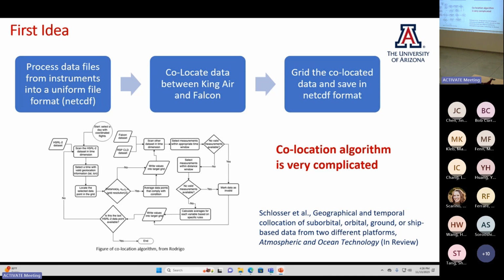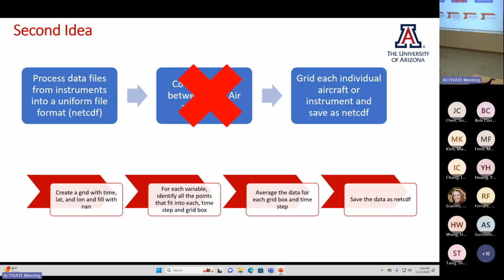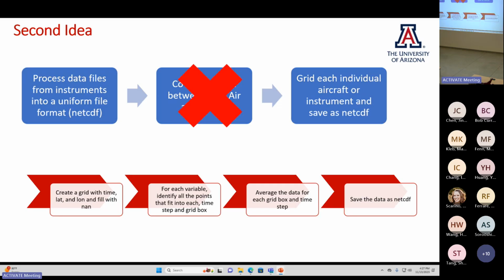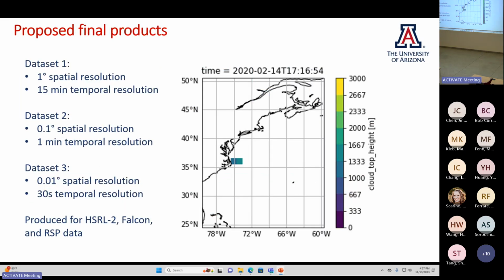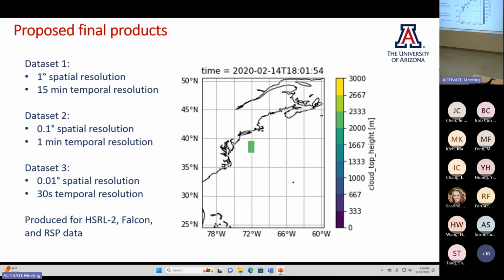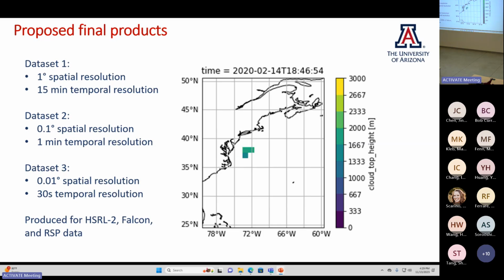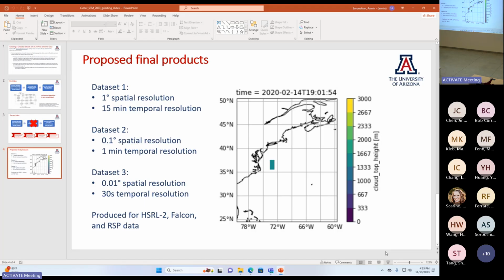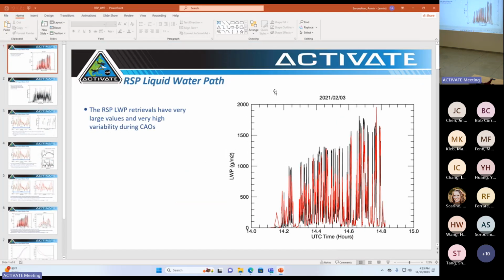ACTIVATE Science Team Meeting (Nov. 23) | Data gridding